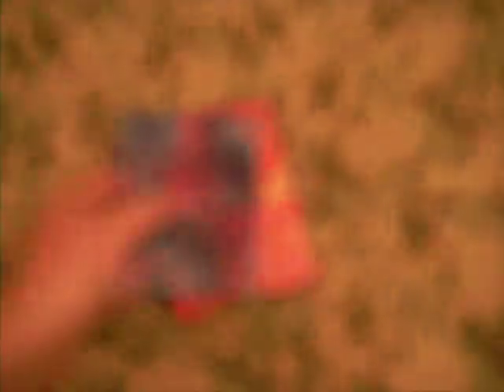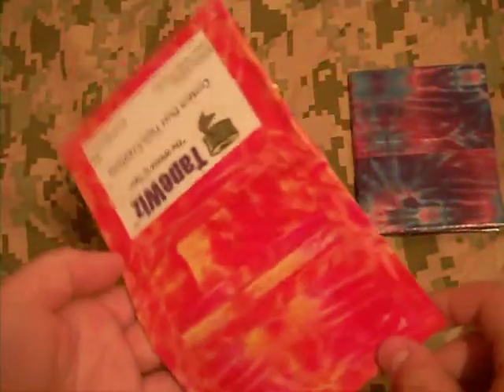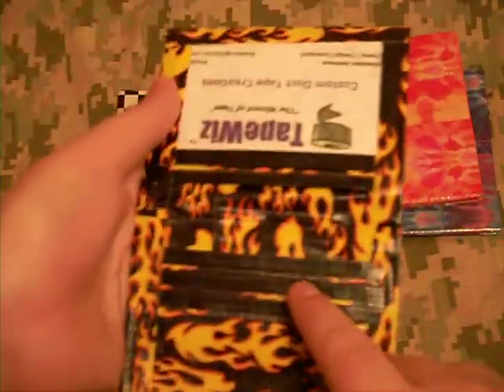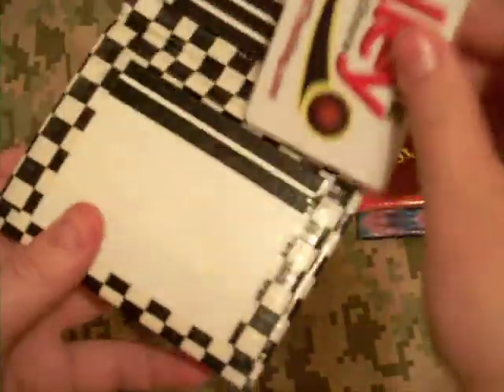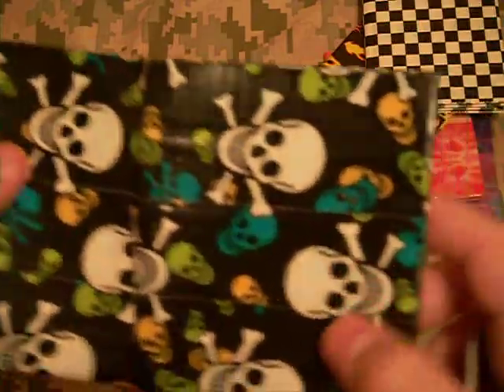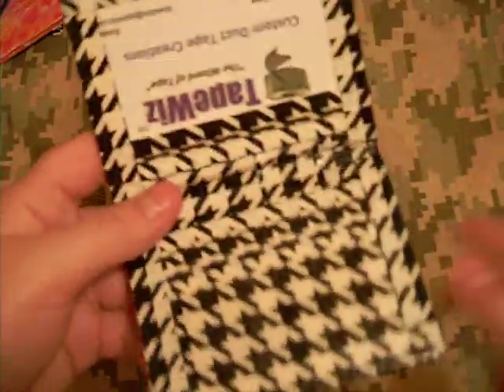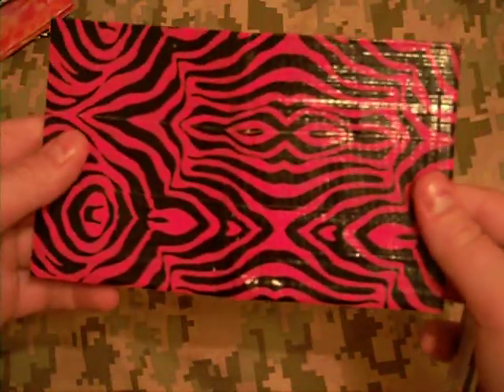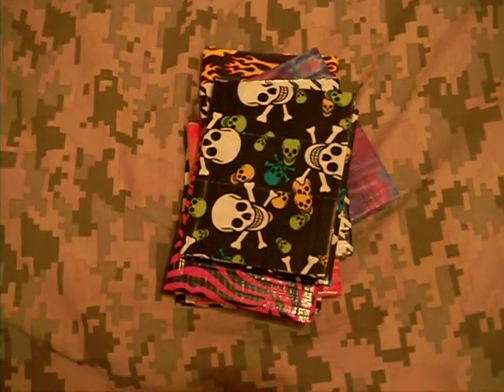Collections volume 4